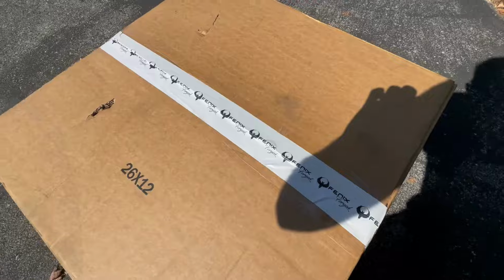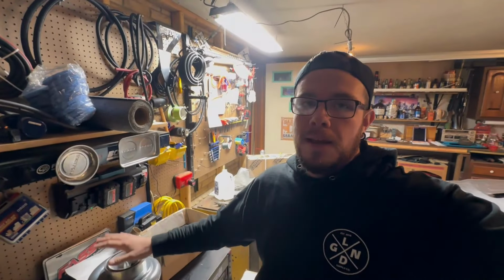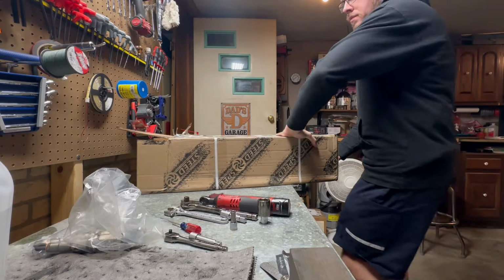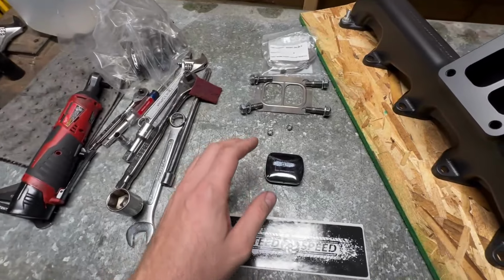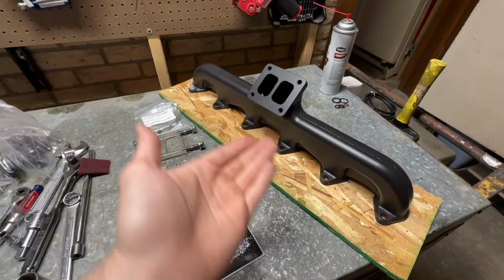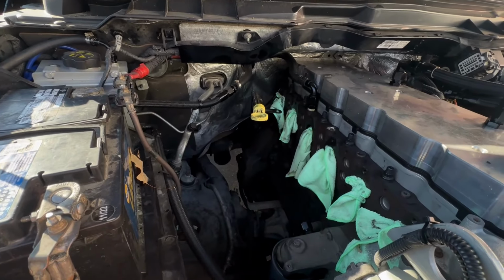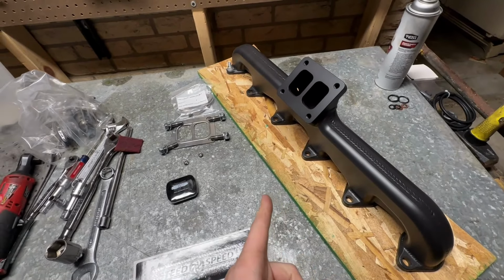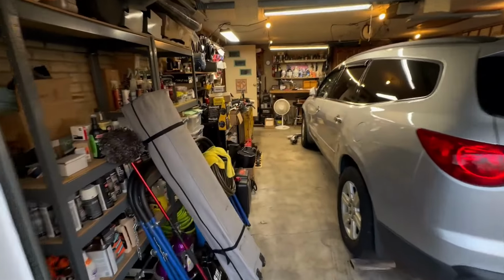UNBOXING $6500 FENIX FORGED WHEELS!!! CUMMINS GETS NEW 2G SWAP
2014 Ram 2500 Megacab Laramie
Slosh FAB High Mount 2G swap kit
Steedspeed T4 Manifold
Stainless 5 Blade Race Cover 472/83/1.0
Hamilton Push Rods
Hamilton 103lb Valve Springs
Hamilton Tool Steel Retainers
ARP Headstuds
FASS Lift Pump
Beans Diesel Fuel Sump
PPE Fuel Rail Plug
BMP Intake/Grid Heater Delete Plate
BMP Billet Valve Cover
Vibrant Catch Can
FFS Tie Rod Kit
FFS Drag Link Kit
Synergy Adjustable Front Trac Bar
Stryker Dual Steering Stabilizer Kit
Reverse Leveled
26x12 Fenix Forged Wheels
305/30r26 Venom Ragnarok GTS Tires